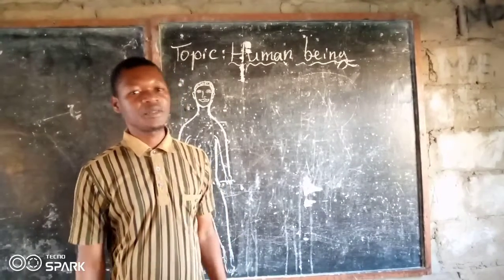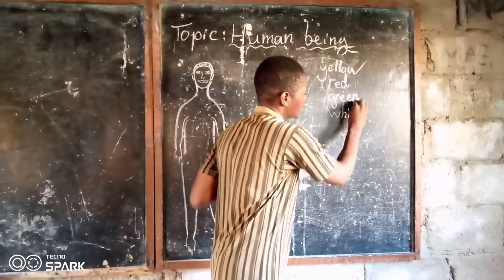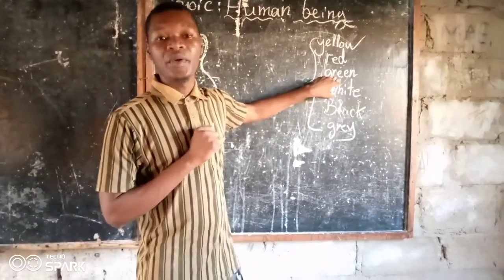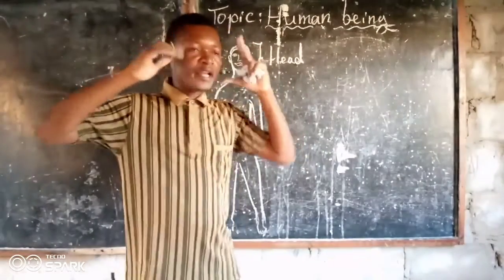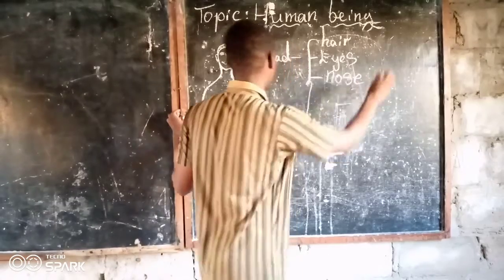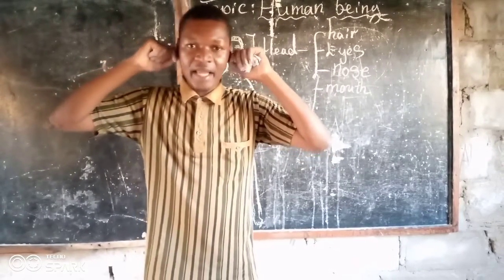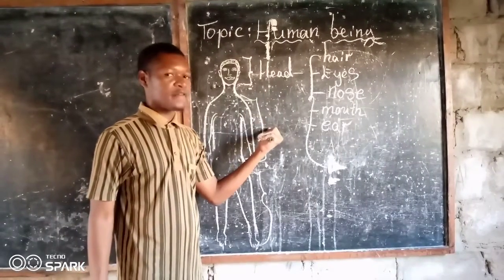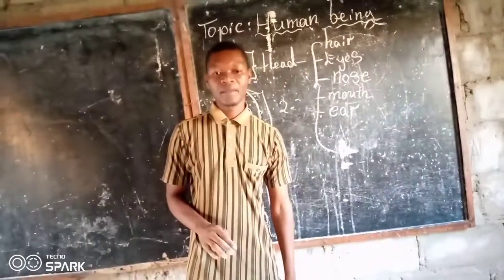November 26, 2022